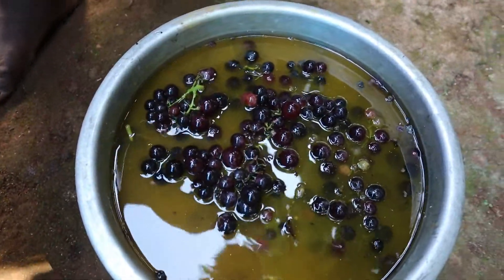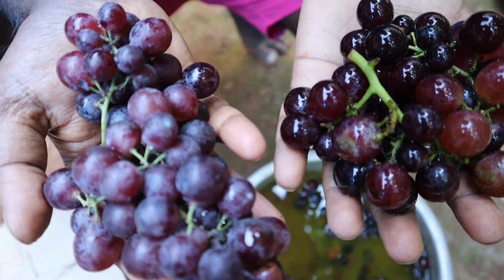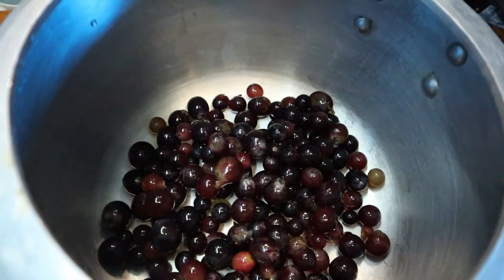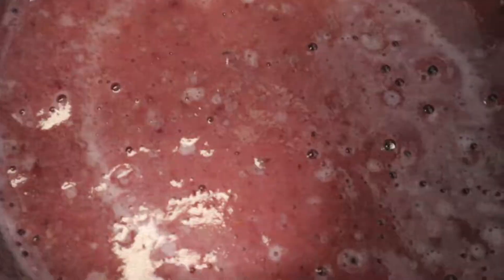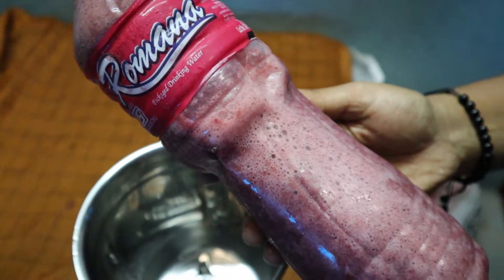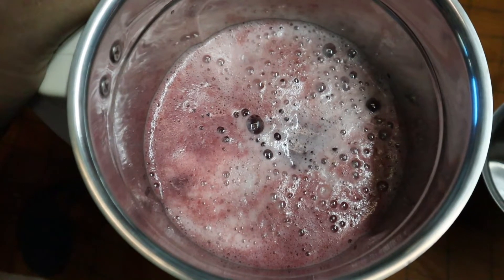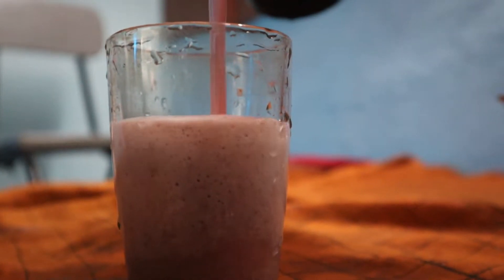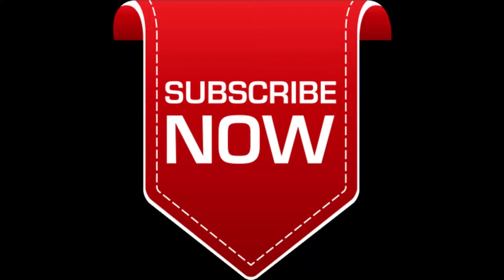മുന്തിരി ജ്യൂസ് ഇങ്ങനെയും ഉണ്ടാകാം|grapes juice |മുന്തിരി സിറപ്പ്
മുന്തിരി ജ്യൂസ് syrup ആയി ഉപയോഗിക്കുന്നത് എങ്ങനെയാണ് അതിൽ പറയുന്നത് നിങ്ങൾക്ക് ഒരുപാട് മുന്തിരി എവിടുന്നെങ്കിലും കിട്ടി കഴിഞ്ഞാൽ ഇതിൽ പറഞ്ഞിരിക്കുന്നത് പോലെ ബാക്കിവെച്ച ഒരാഴ്ച കാലയളവിലേക്ക് ഉപയോഗിക്കാവുന്നതാണ് വേറൊരു ടേസ്റ്റ് ആണ് തികച്ചും ആരോഗ്യവും ആണ് ഉപയോഗിച്ചു നോക്കുക അഭിപ്രായം രേഖപ്പെടുത്തുക